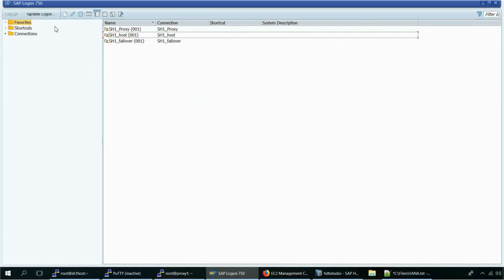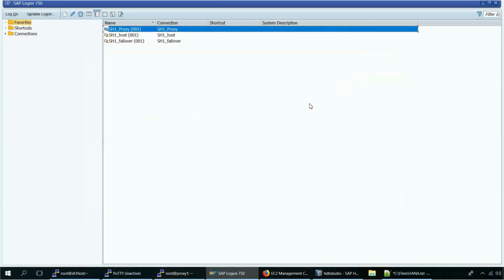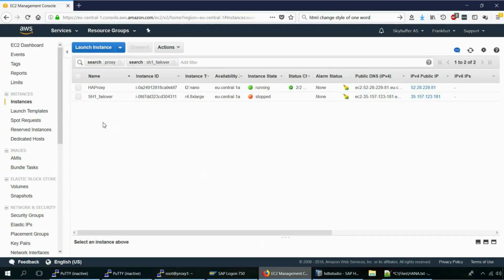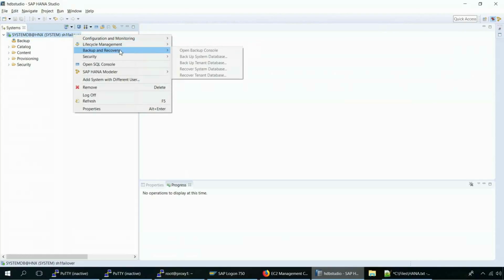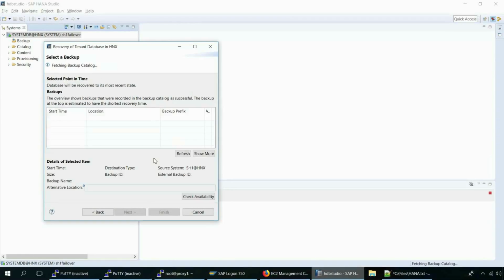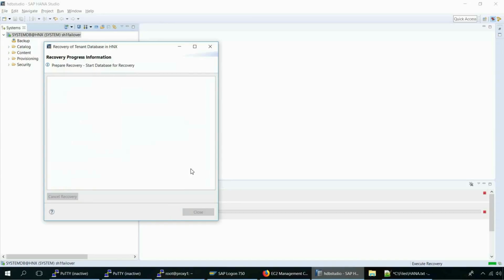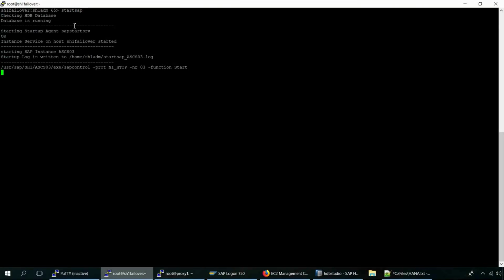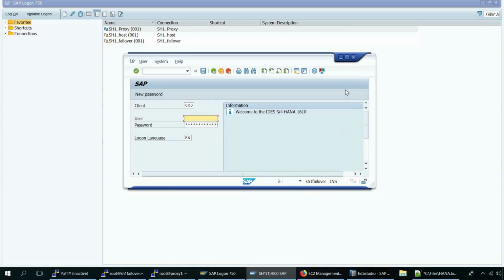Disaster-recovery solution with HAProxyand AWS EC2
Skybuffer Services
SAP Enterprise Support

Case: Disaster-recovery solution with HAProxy
and AWS EC2 rescue instance